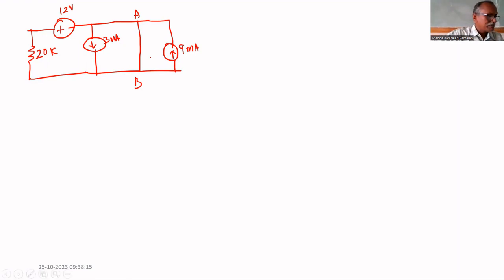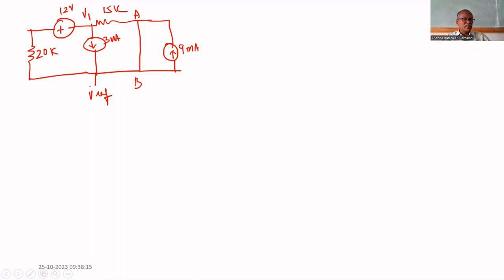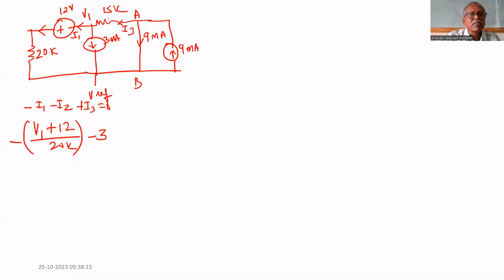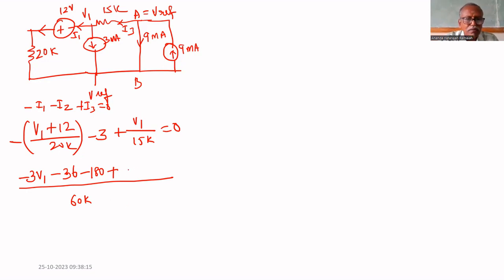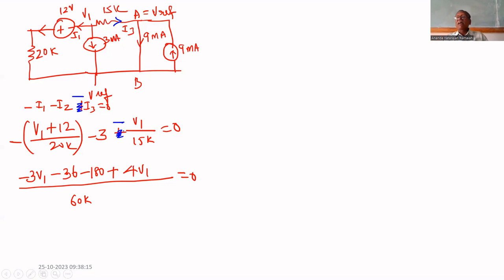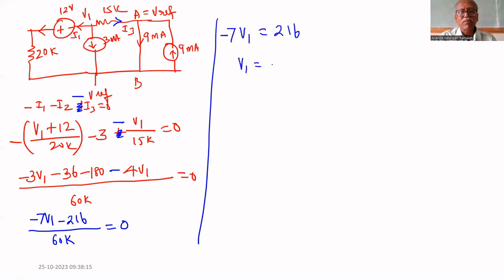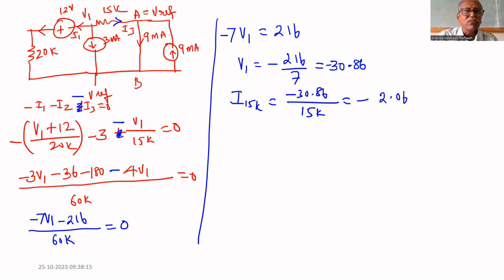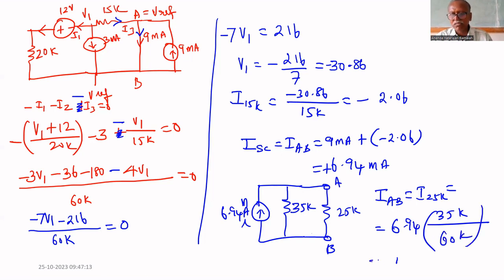Class 12C: Circuit Theory : Problem on Norton's Theorem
Problem on Norton's Theorem